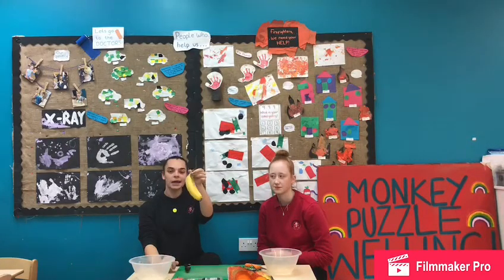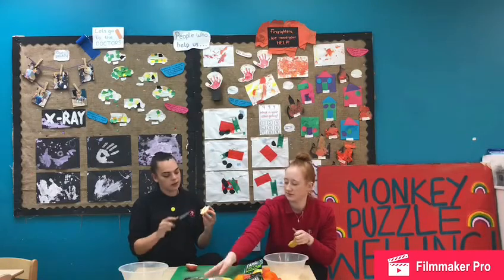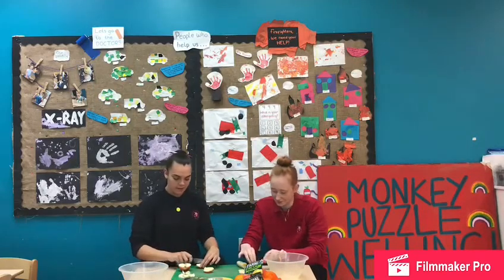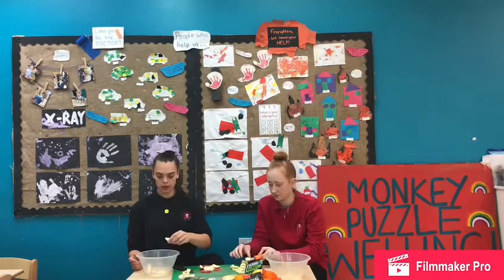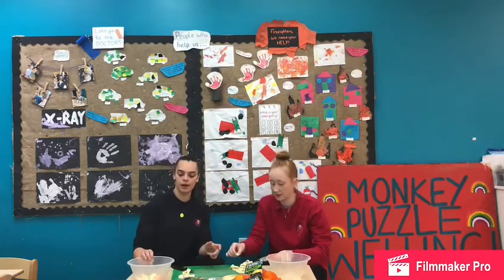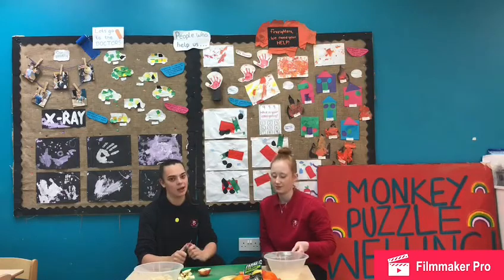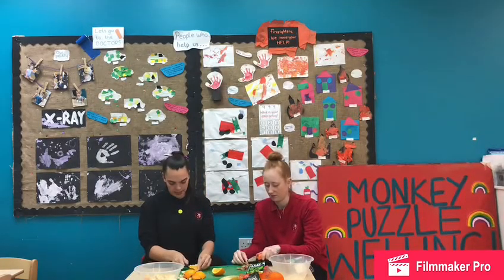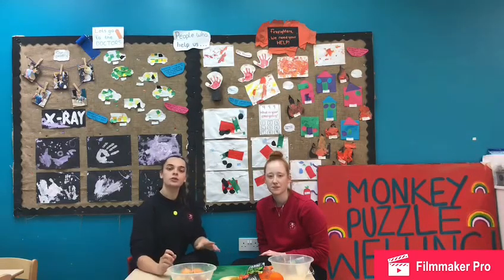Making fruit salad. An activity for you to do at home